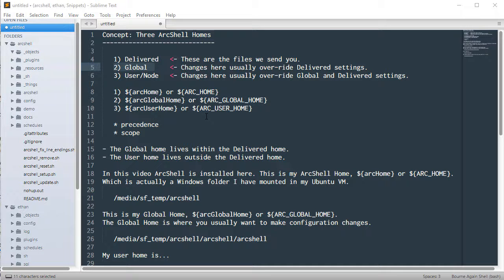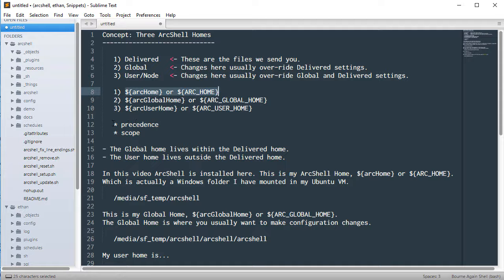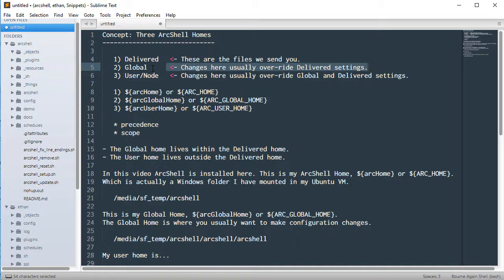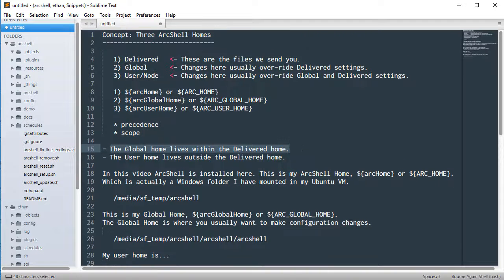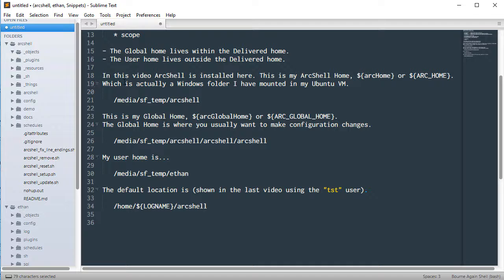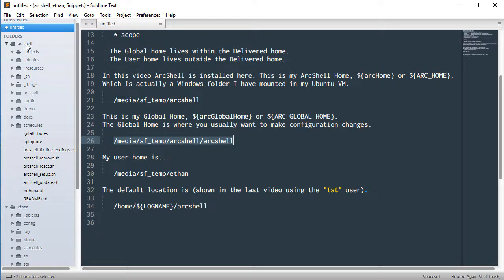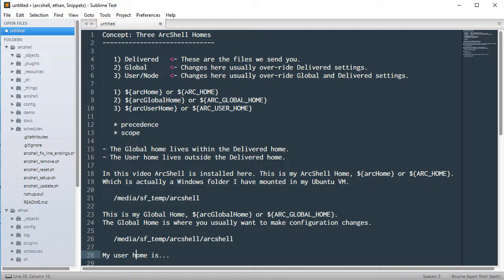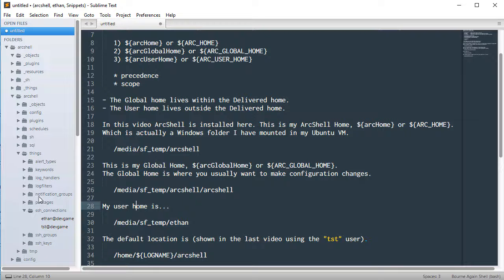The Three ArcShell Homes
ArcShell provides three important locations for placing things. The Delivered home, the Global home, and the User or Node home. In this video I try to make this all clear. This is an important concept to understand if you are going to work with ArcShell.